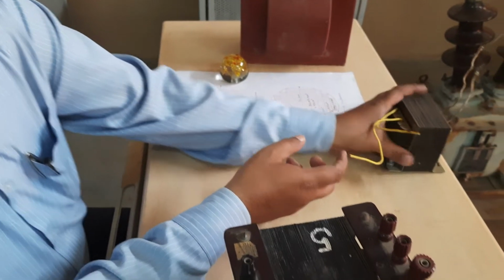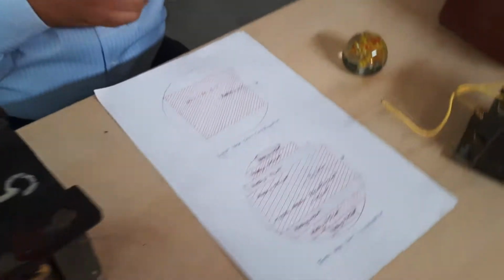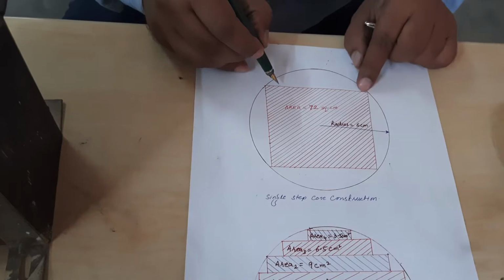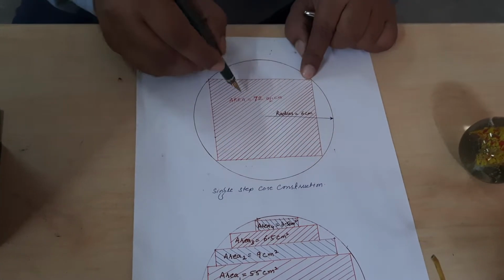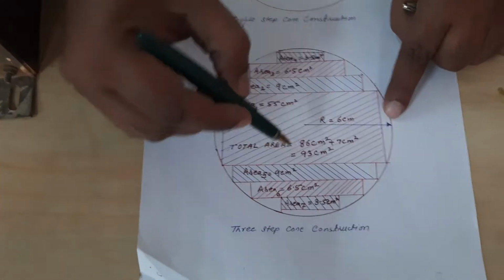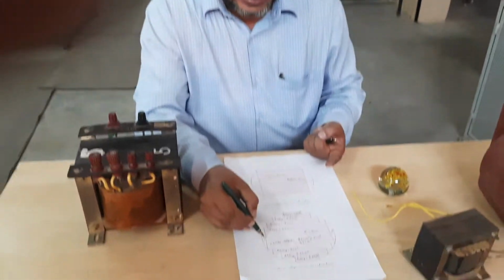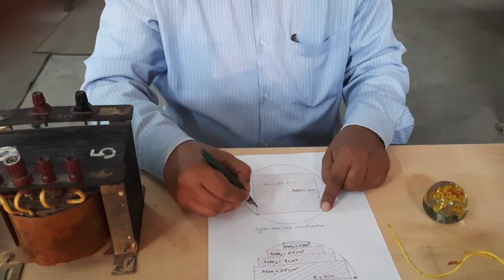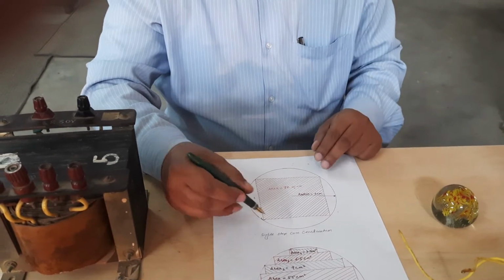Electrical Machines I Lecture 18 (Construction of 3 Ph. Transformer)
Construction of three phase Transformer: Core construction, Three phase Unit transformer and three phase Bank Transformer, advantages and disadvantages, position of LV and HV winding, Tapping on three phase transformer and introduction to instrument transformer